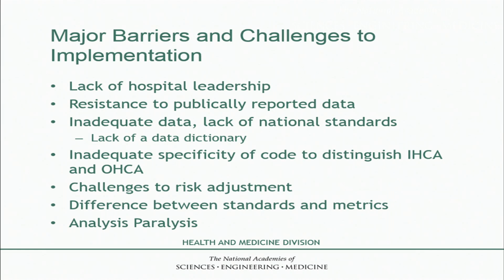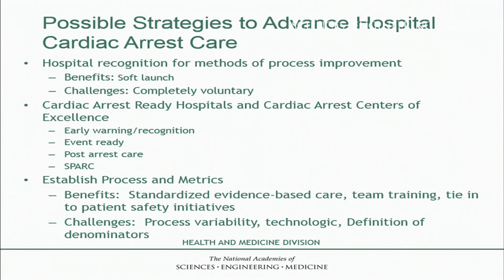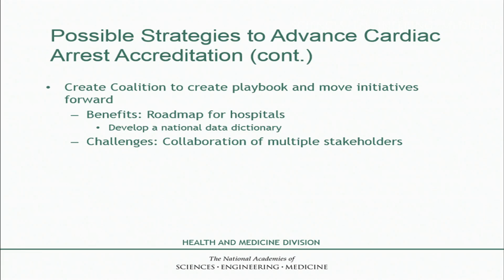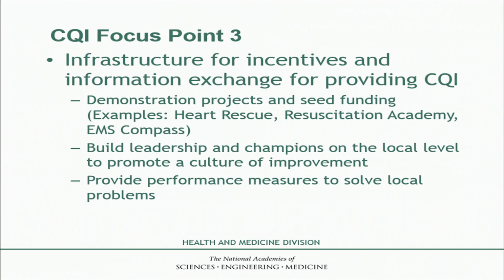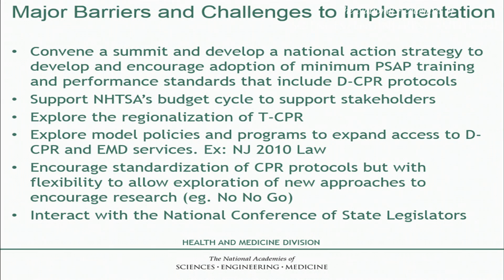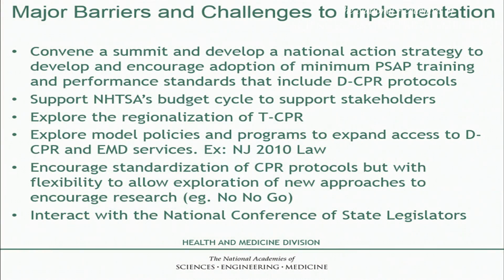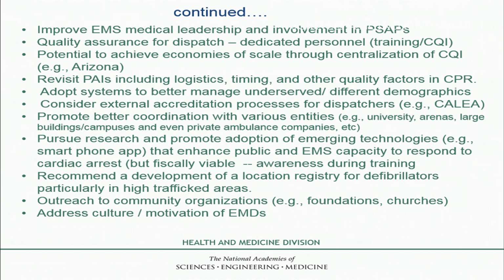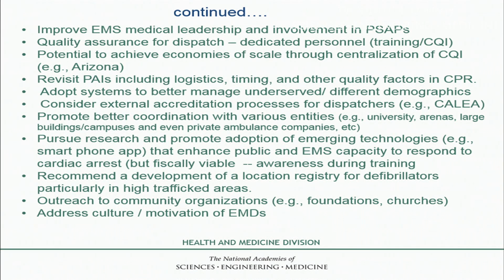7/12/2016 - Breakout Session 3 Reports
PLENARY: Group Leader Presentations & Group Discussion